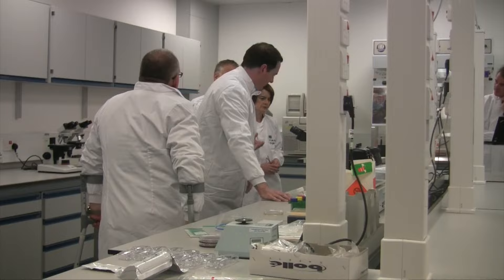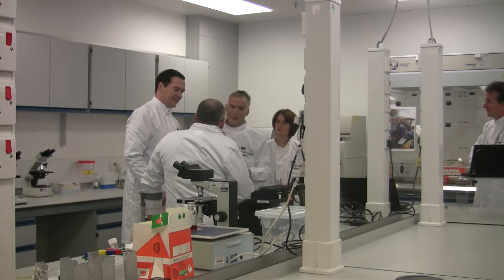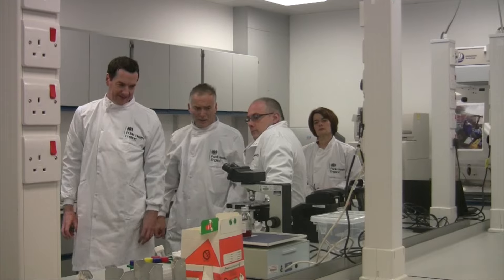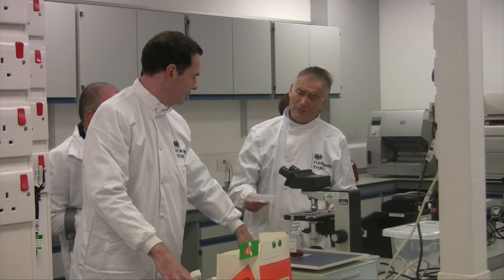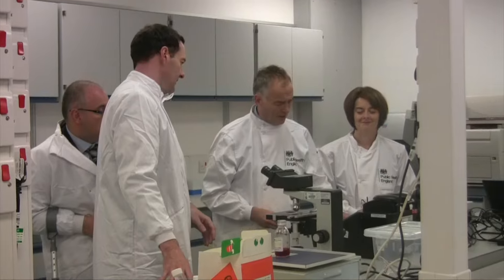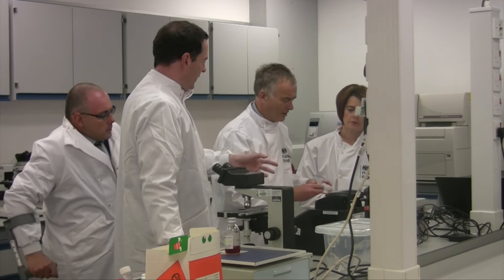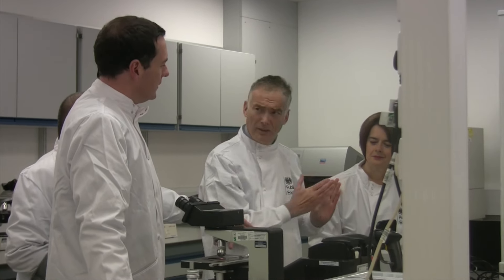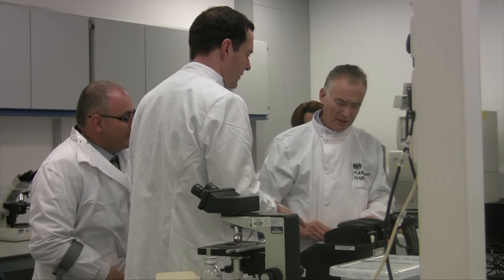Chancellor George Osborne comes to Harlow to announce over a thousand jobs